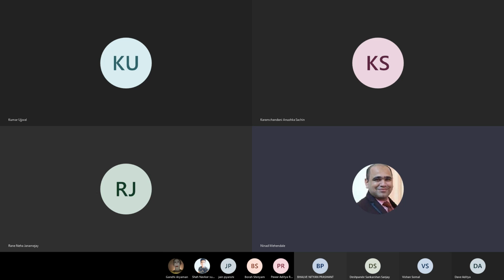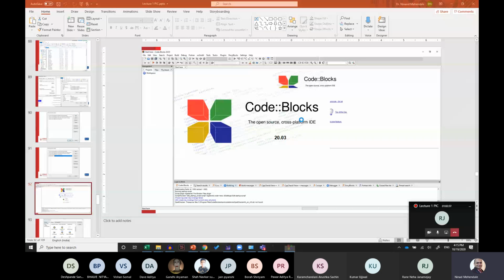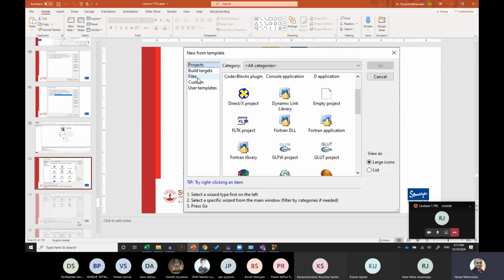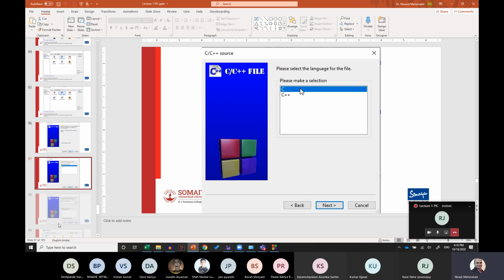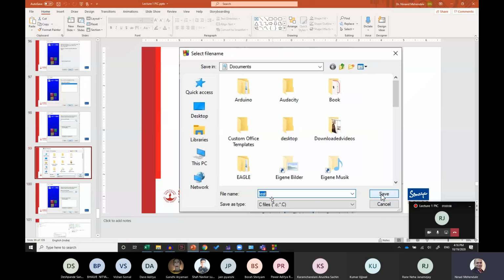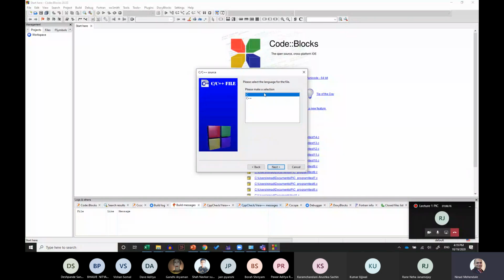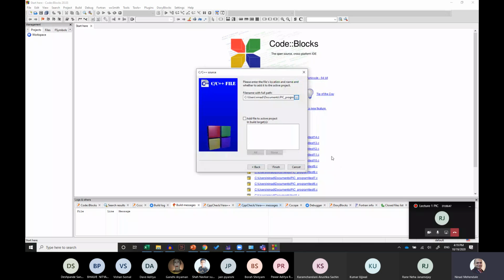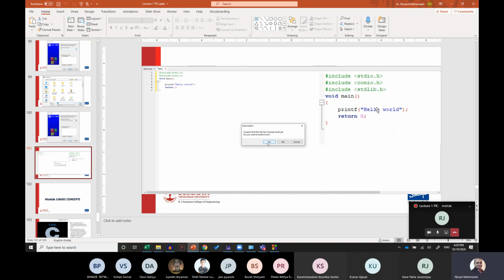PIC lec 1 4